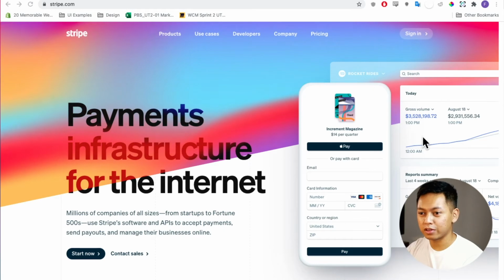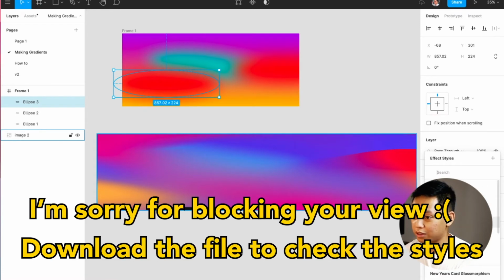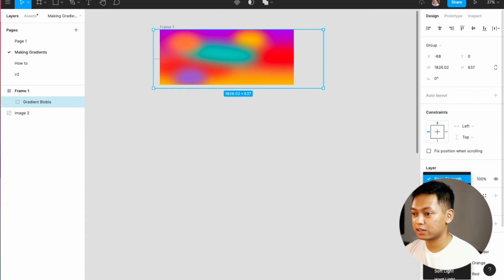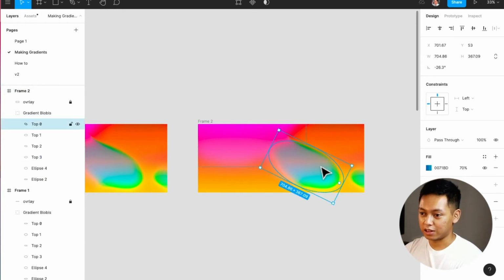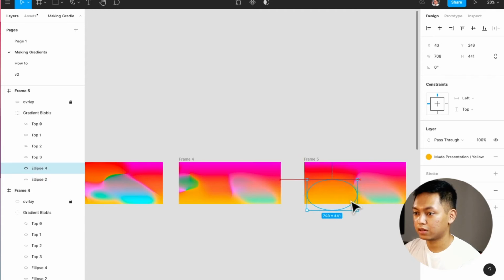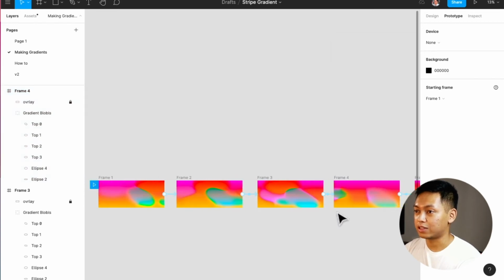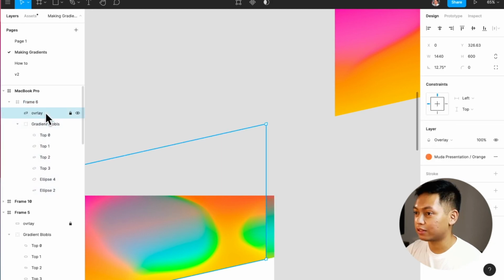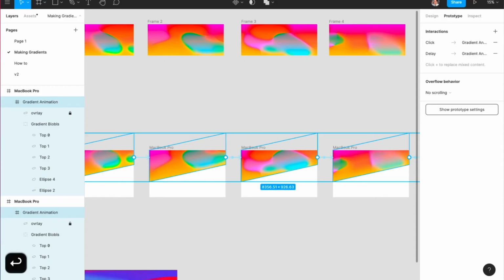Animated Gradients in Figma - Prototype Tutorial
The challenge today? Recreate a gradient animation similar to Stripes, in Figma. SPOILER ALERT: We did it.

Timestamps:
00:00 Intro
00:57 Learning from Stripe
02:01 Making the Gradients
17:34 First Animation Test
20:06 SkewDat
26:26 Second Animation Test
27:27 Final Animation Test
28:30 Outro